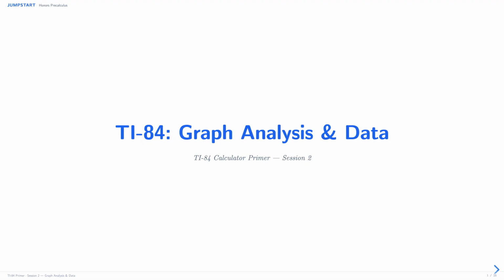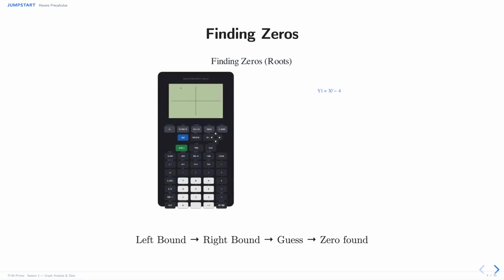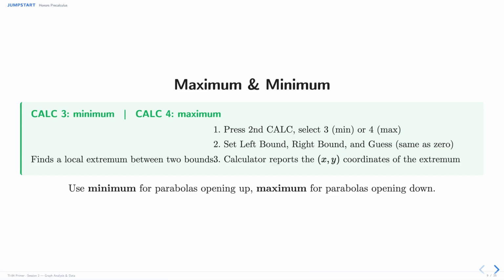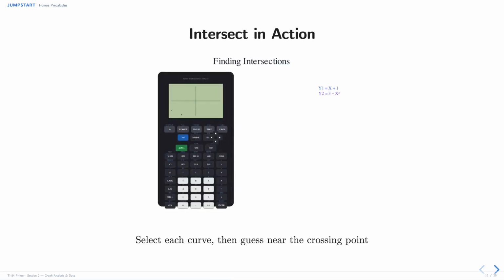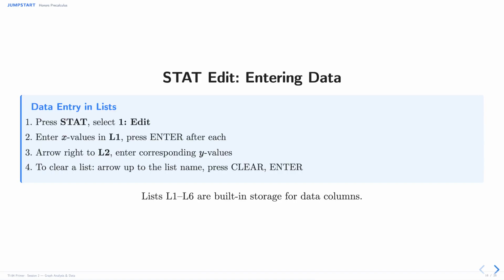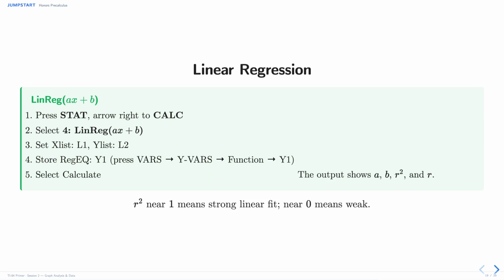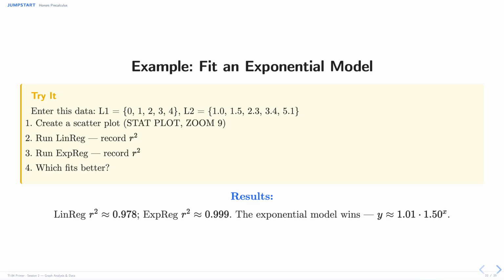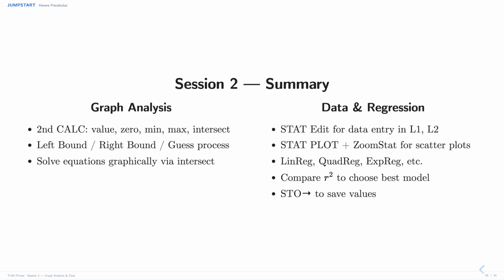TI84 Session 2: Graph Analysis and Data for Regression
Explore graph analysis using the CALC menu and learn how to enter data for regression analysis.